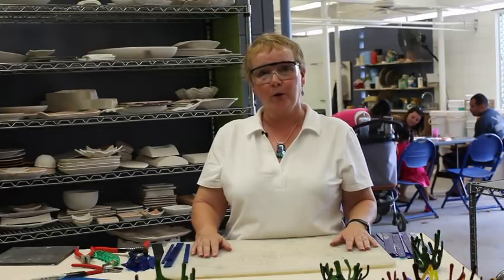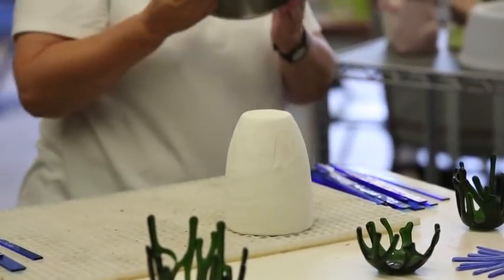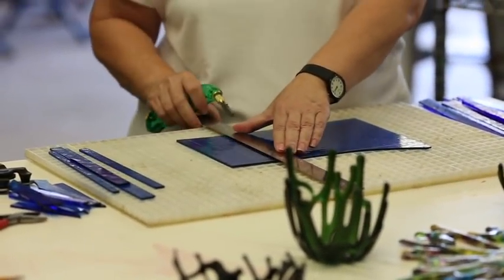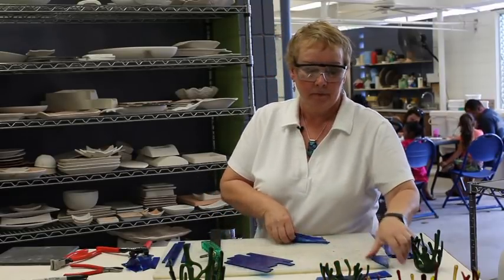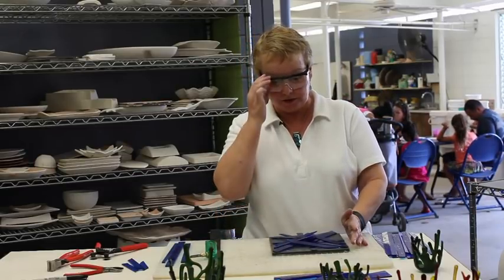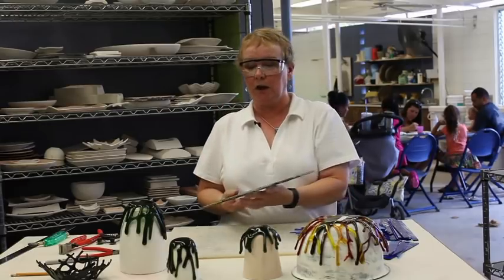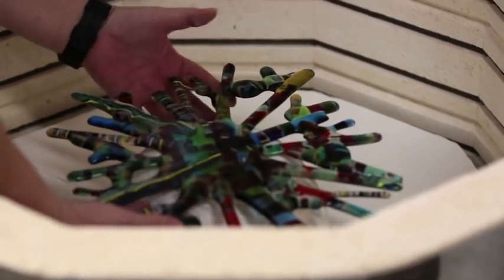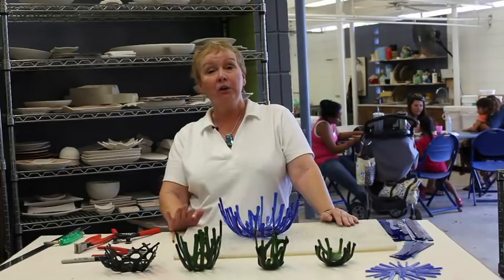Arts & Crafts: Glass Fusion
Glass Fusion with Jo Koppel.